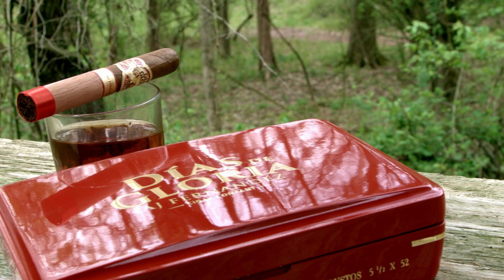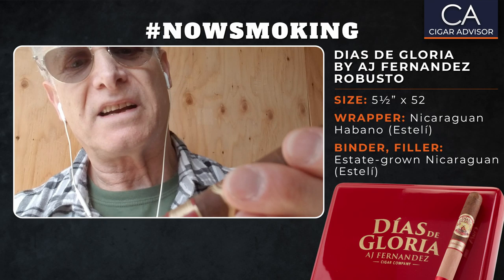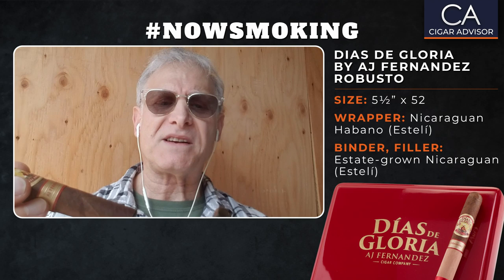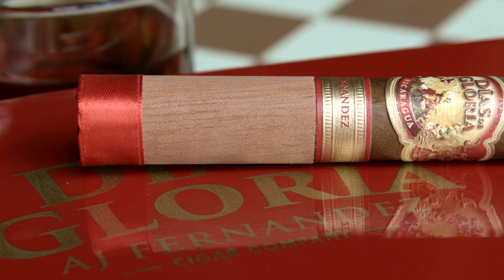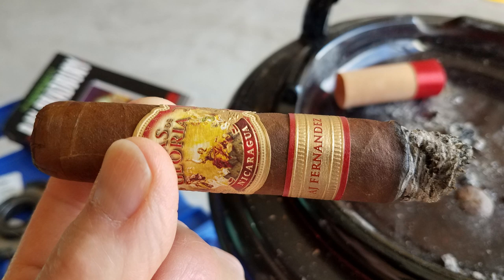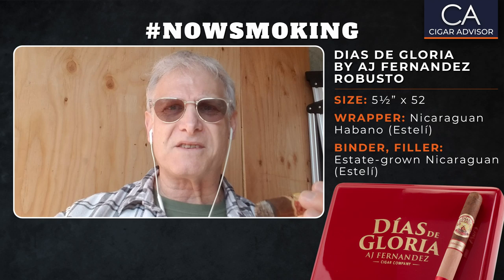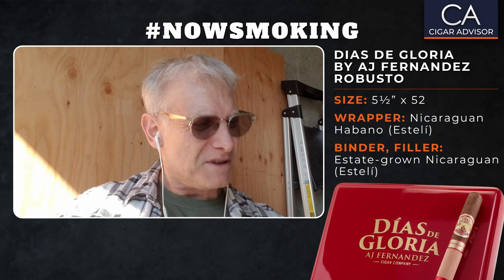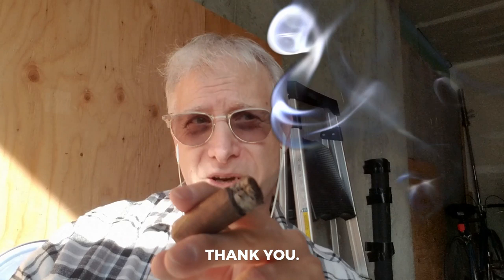Dias de Gloria by AJ Fernandez Robusto Review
A taste of old Cuba? Perhaps...This is Días de Gloria, AJ Fernandez' special tribute to Cuba's pre-revolution era. It's a dark, full-bodied Nicaraguan puro that's blended with long-aged, Estelí-grown tobaccos from AJ's oldest farms. So do the glory days of Cuban cigars live on? Watch as Gary takes a turn with the Robusto for this week's nowsmoking, and discovers a very good pairing in the process.